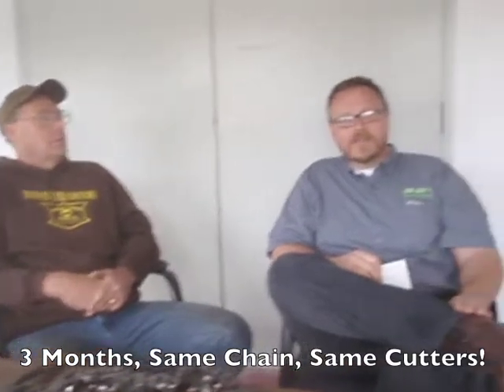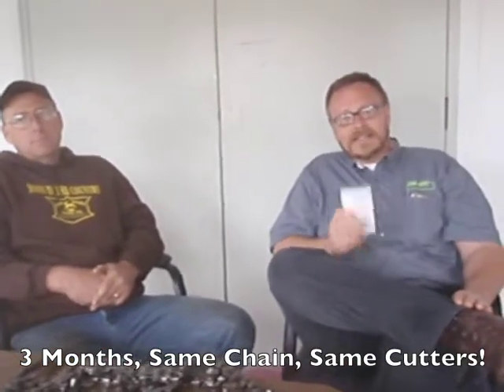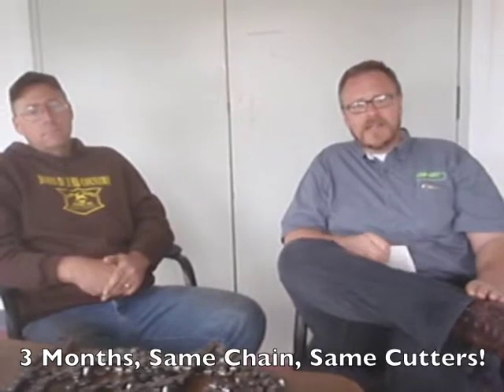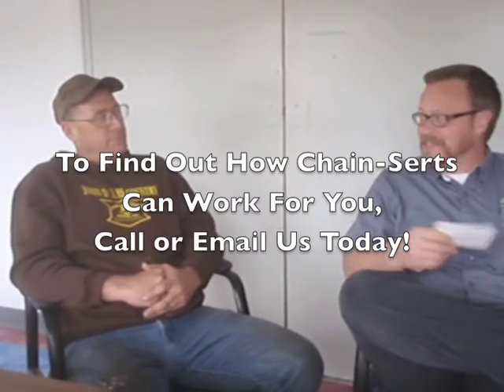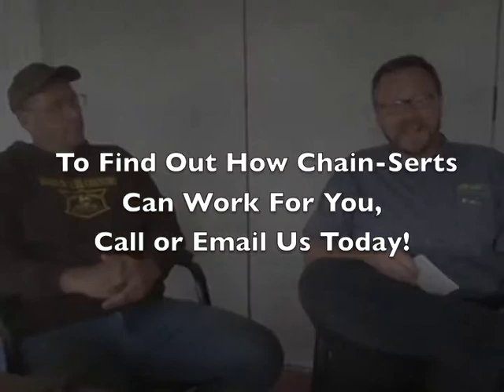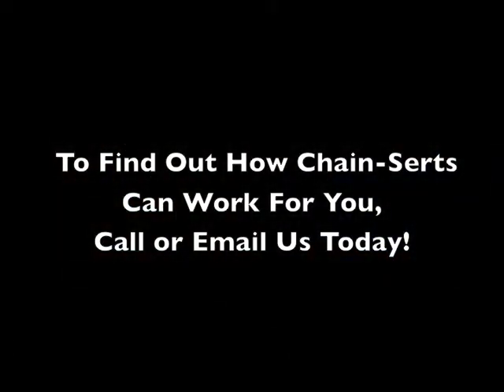Chain-Serts Testimonial - Dan Lee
One of our first customers, Dan Lee, sat down with us for a few minutes during his hectic schedule to talk about his experience with Chain-Serts.